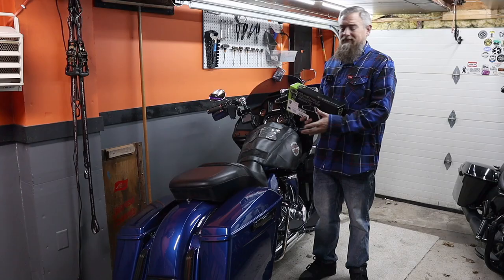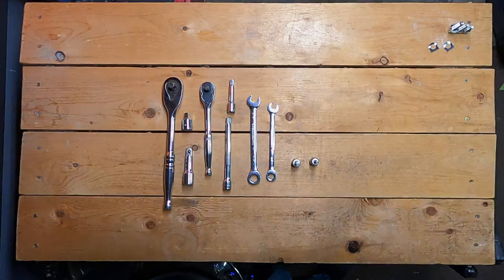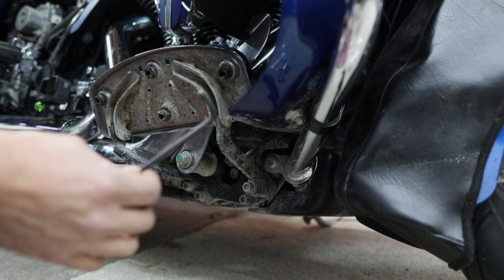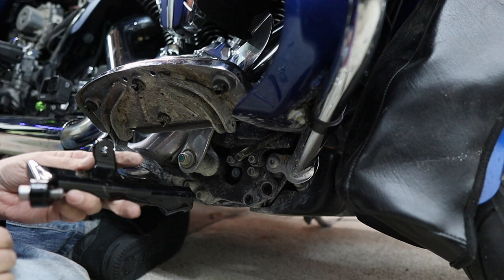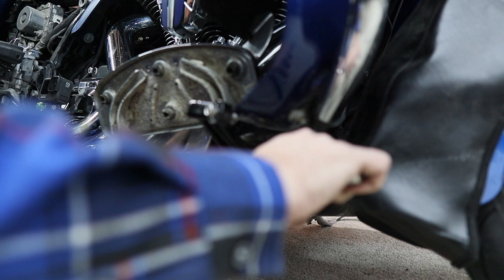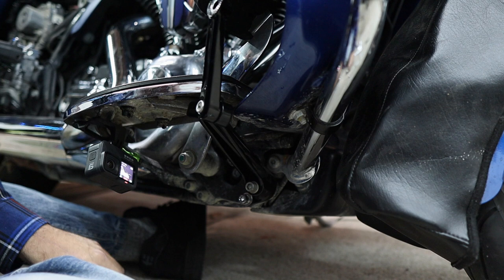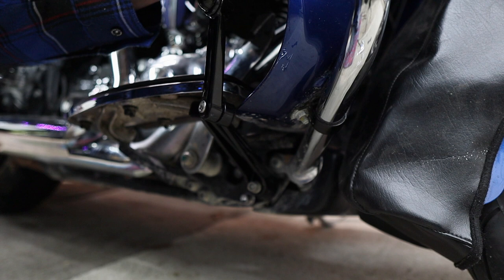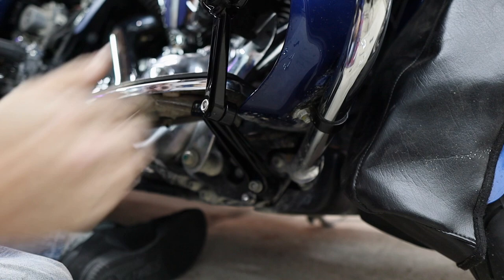Frame Mounted Highway Foot Peg Mounts For Your HARLEY DAVIDSON Motorcycle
I have been wanting to add these Frame Mounted highway peg mounts from Ciro to my 2016 Road Glide ultra for a long time and the day is finally here, I'll walk you through the process from what's in the box to test fitting the foot rests... LETS GO!

or tap the Join button below the video.

Other Gear-
**Wireless Mic
**Best GoPro Mount EVER

Brands Can Reach Out Via:
Phone:
(612)405-DREW (3739)